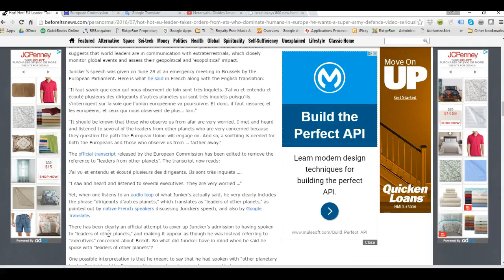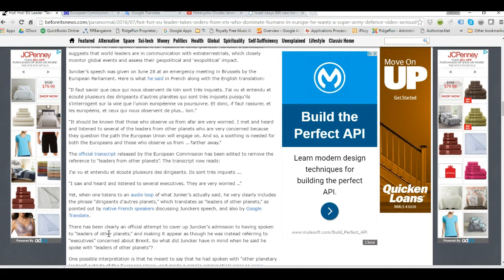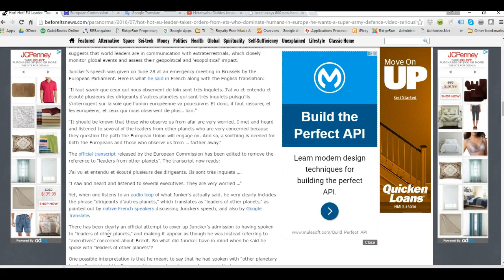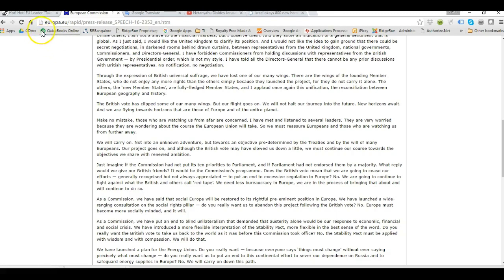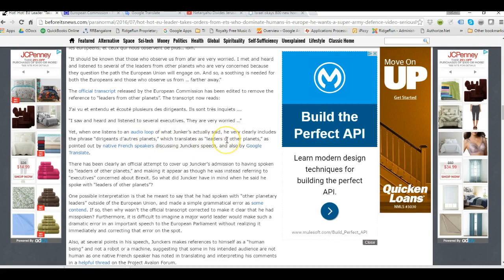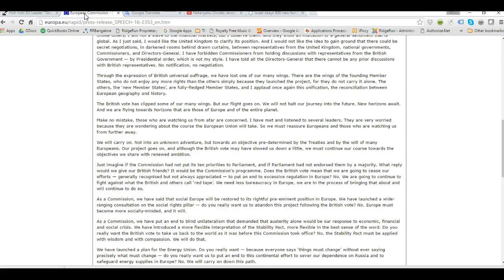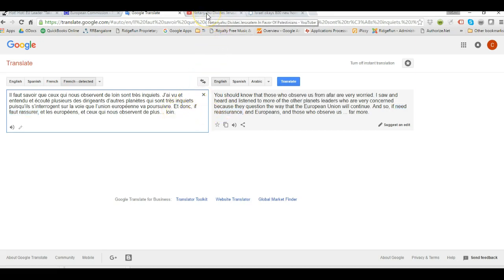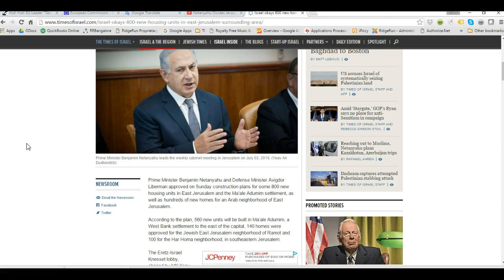Prophetic News Updates and Shiloh coming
Looking at some very prophetic news articles and a review of Genesis 49:10-11 Shiloh comes.  Before its news article EU official transcript Steven Ben-nun video times of Israel article